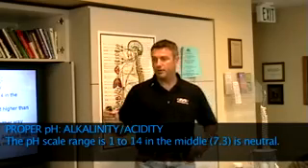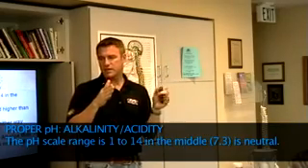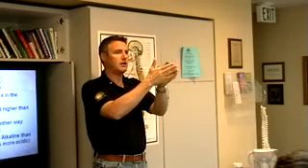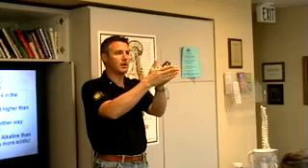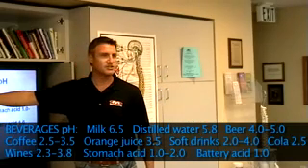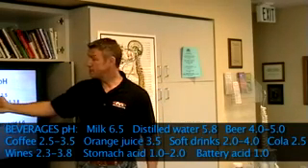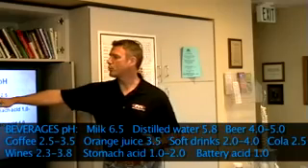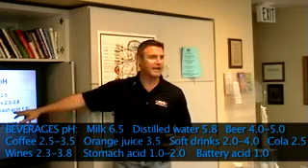Proper pH 18 Steps Preventing Cancer 2008 04 19f